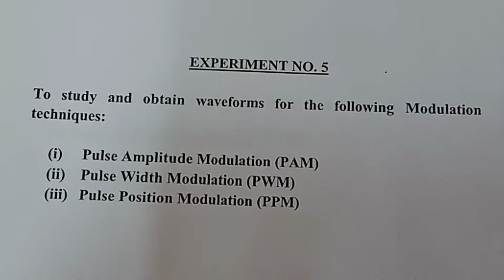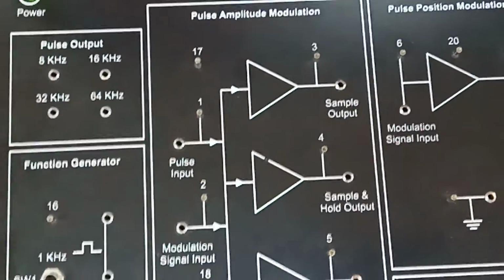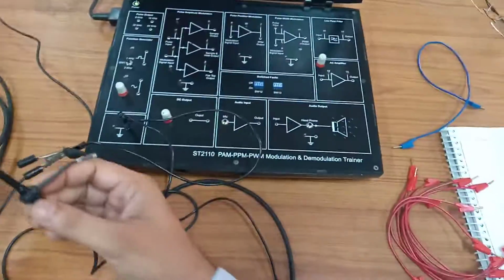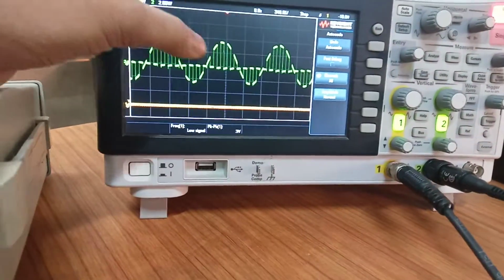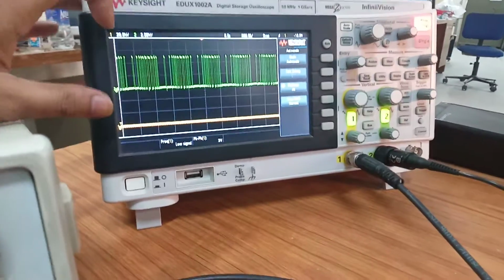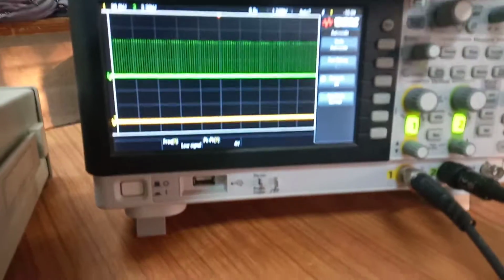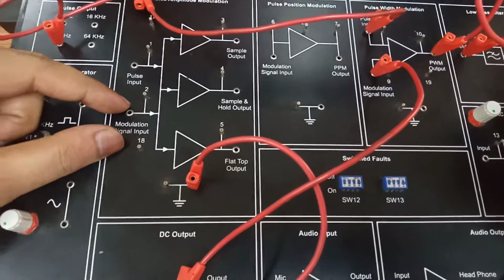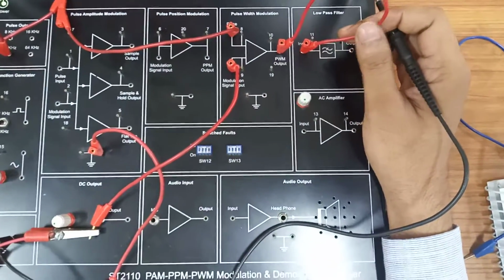Pulse Modulation and Demodulation, Experiment 5&6